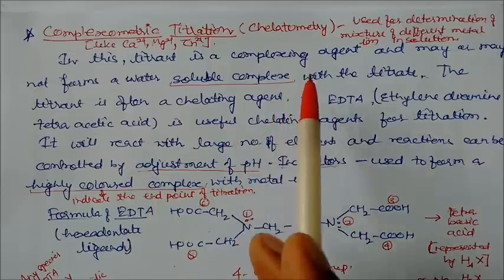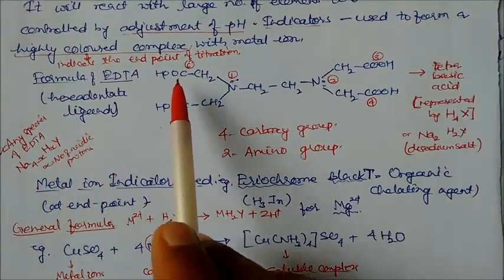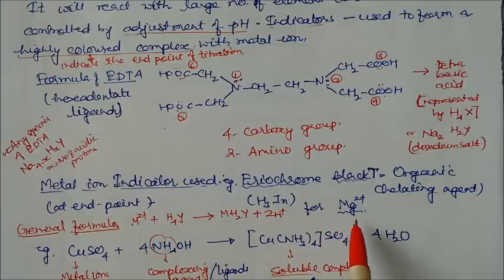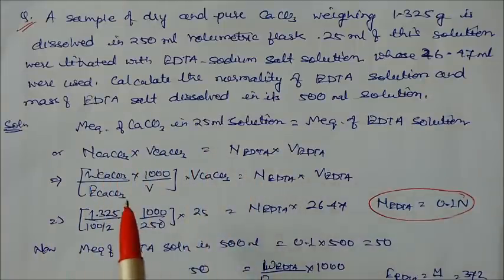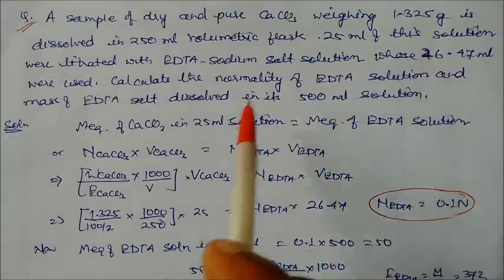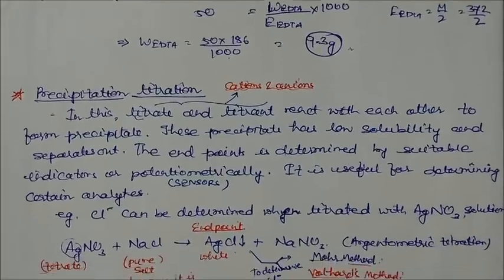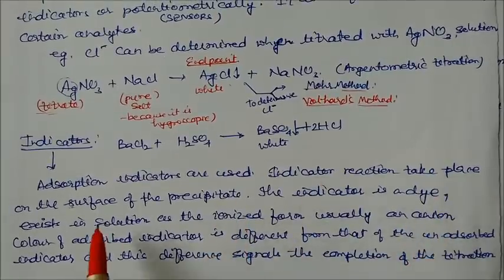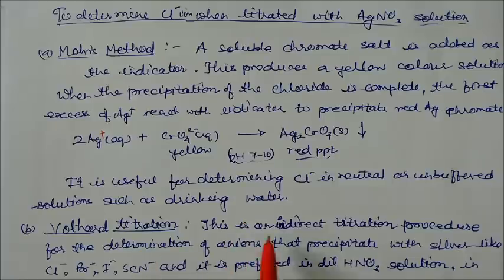Complexometric and precipitation Titration: Lecture Note 6 Class XI Chemistry